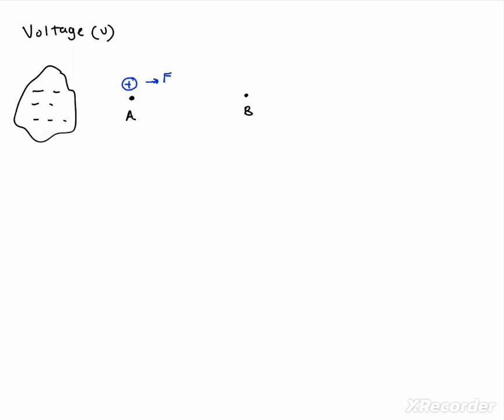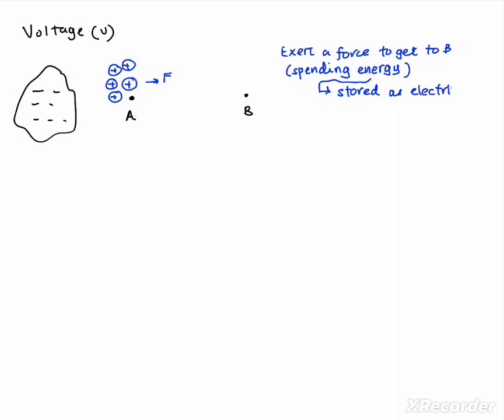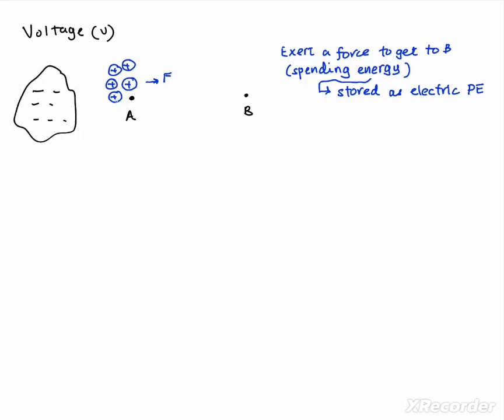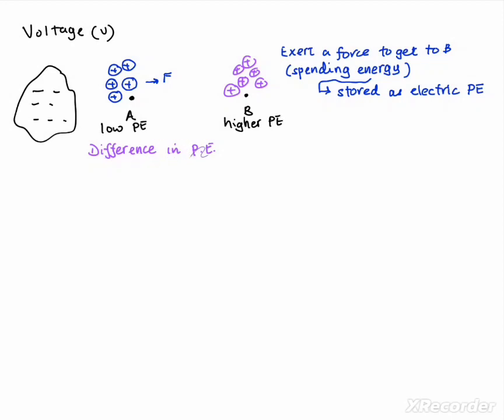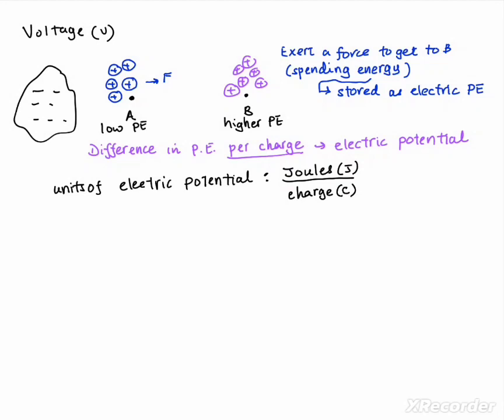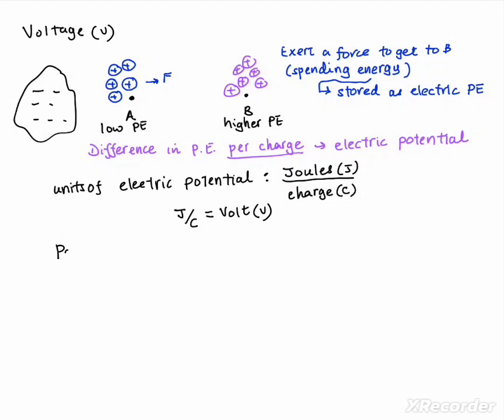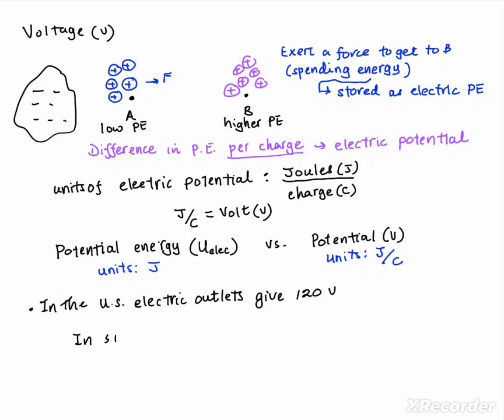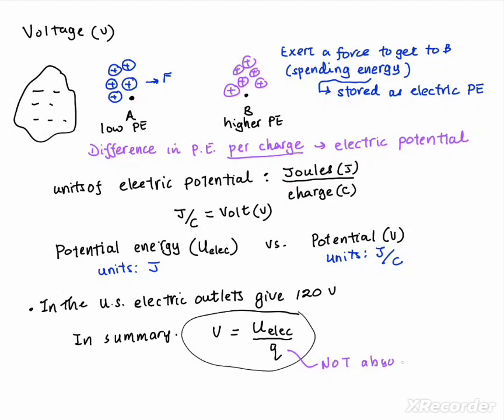Electric Potential and Electric Potential Energy - 3